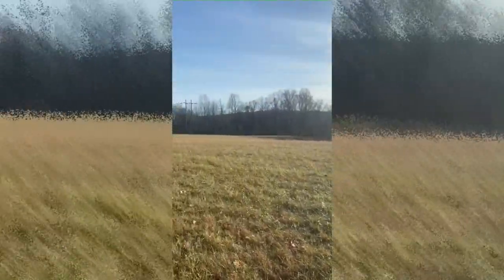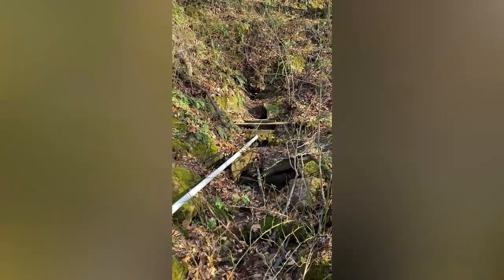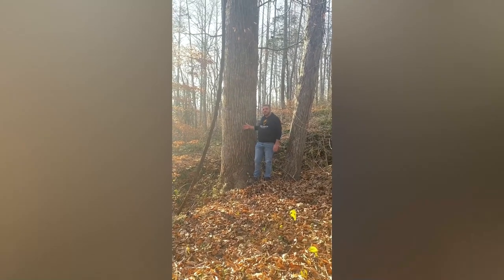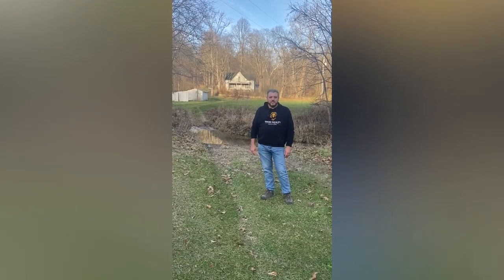My Video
Southern Indiana and Louisville real estate for sale. Virtual walkthough and high definition photos of interior and exterior of homes for sale.